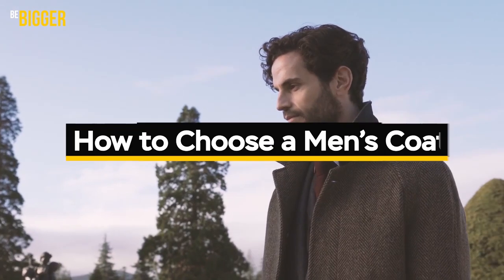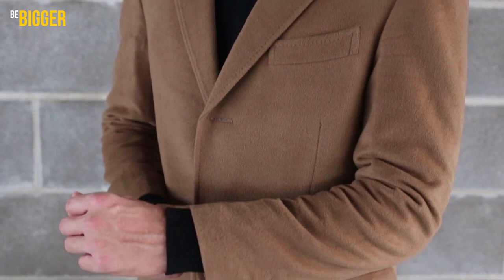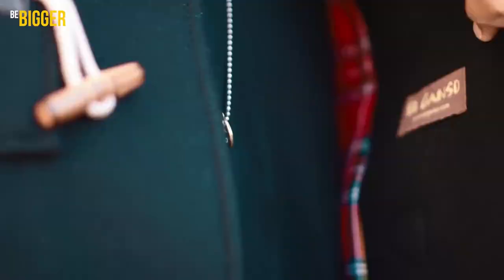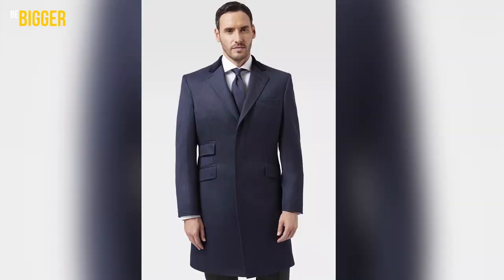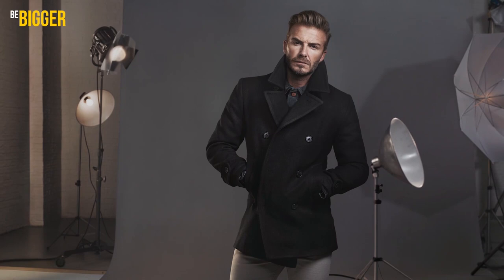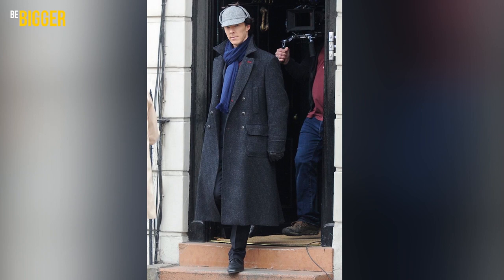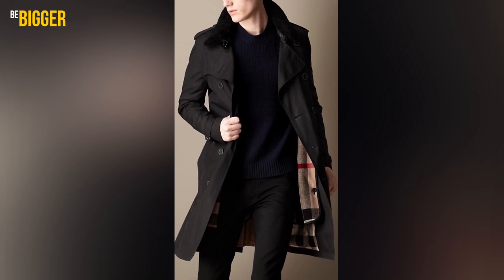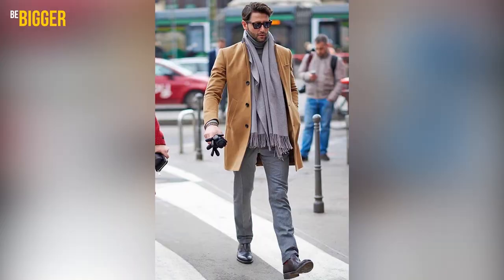How to choose a Coat? Types of men's coats.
A well-fitting coat is a status item, even if it's a simple T-shirt and jeans underneath. But how do you know which coat to buy for you? We have compiled a guide to choosing the most suitable men's coat, depending on the occasion and your style, and answered the question "what to wear a coat with?" with examples of combinations and tips to help you avoid mistakes. And also sorted out what types of men's coats are and what are their differences.